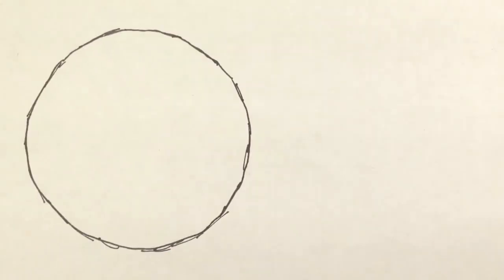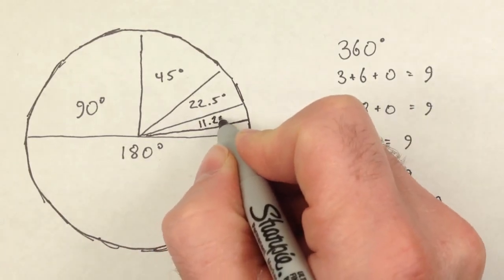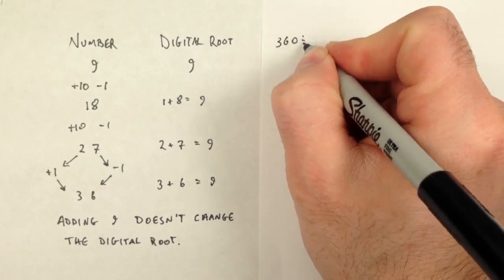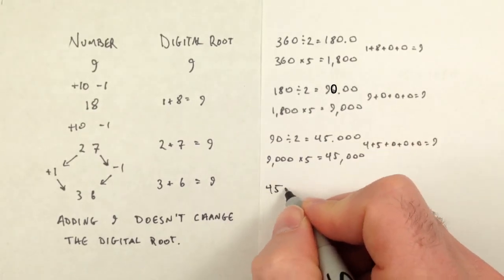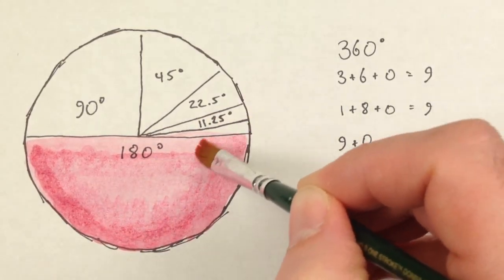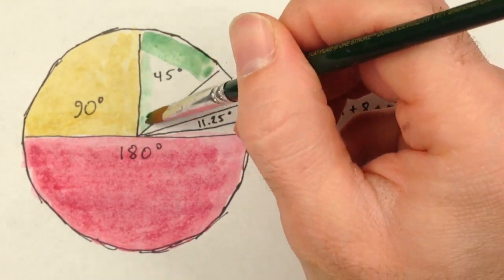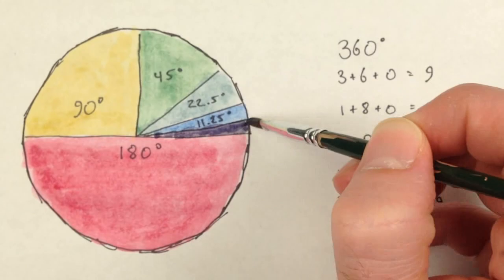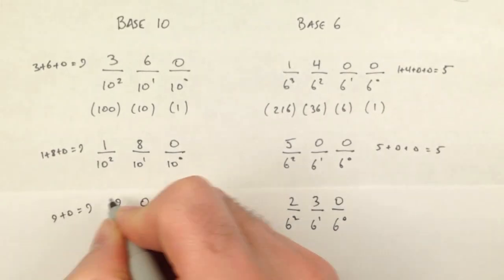Math Class - Vortex Based Mathematics Debunked (Again!)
This second rebuttal to vortex-based mathematics is going to look at the first case I ever encountered - the repeated bisection of the angles in a circle.